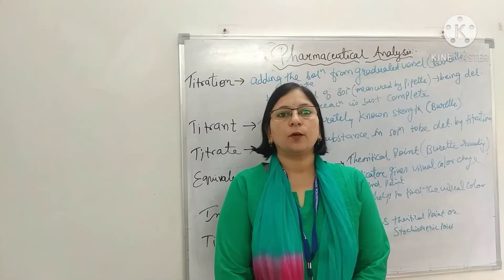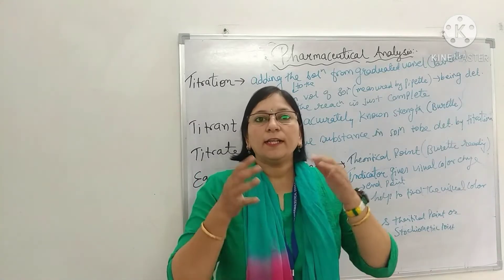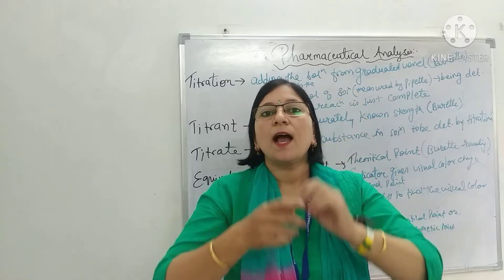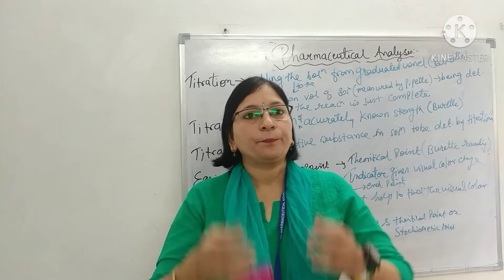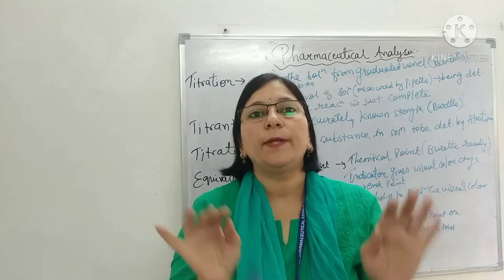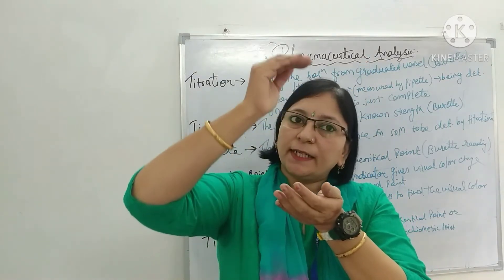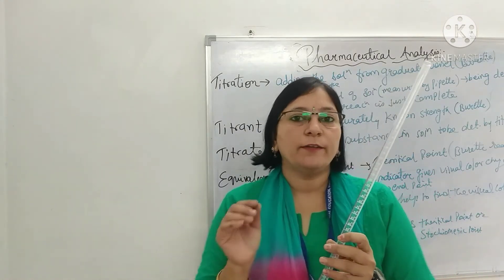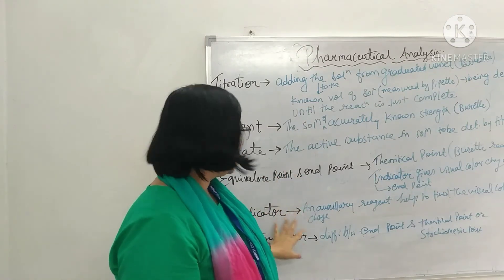Titration# Titrant# Titrate# Equivalence Point # Indicator# Titration Error